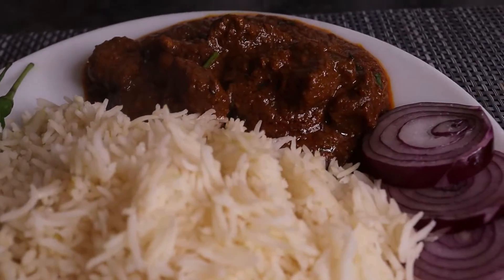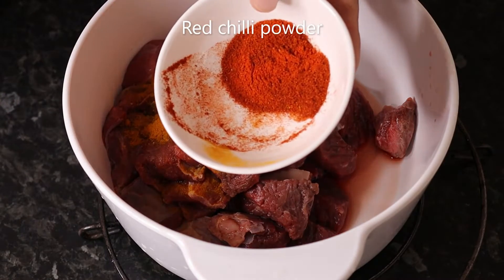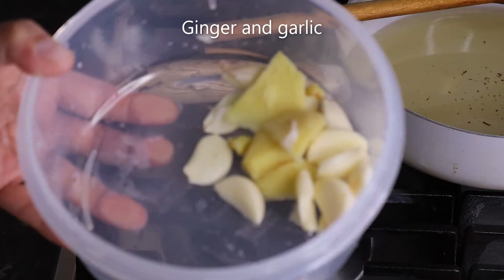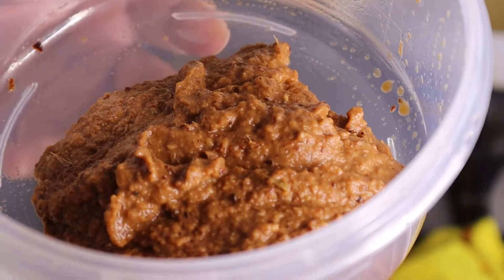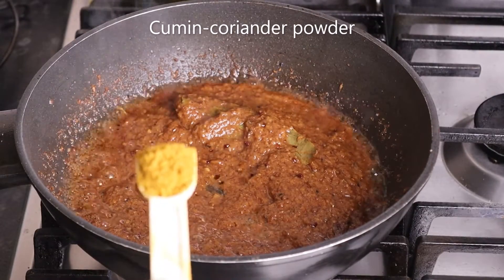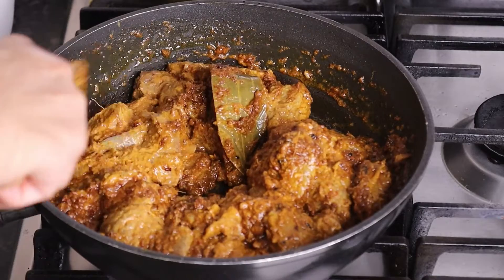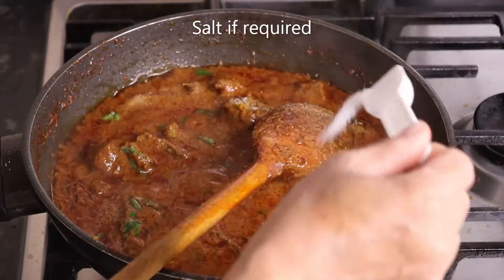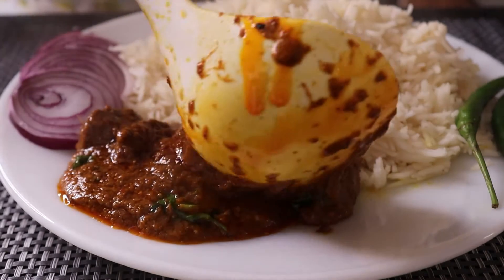Mutton Curry ||Mutton Gravy || Marinated Mutton Curry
Hello Friend Thank You For visiting My channel 'Muna and Family Kitchen, i prefer  very simple and easy Recipe with using our very simple spices which is easily available in our kitchen .

(How To Make Delicious food || New way To Make Curry || spicy Curry Recipe || Home Made Food || Home Made Food In Restaurant Style || Nepali Speaking || Street Food In Nepal and India || Easy Way To Cook Food || Spicy Food || Veg and Non Veg spicy Food || Nepali Kitchen || Nepali Kitchen From Uk || Muna and Family Vlogs|| Muna and Family Kitchen)